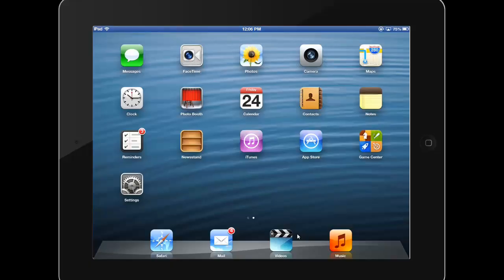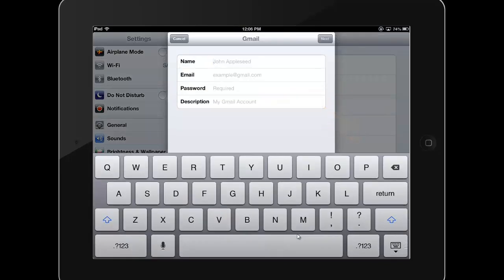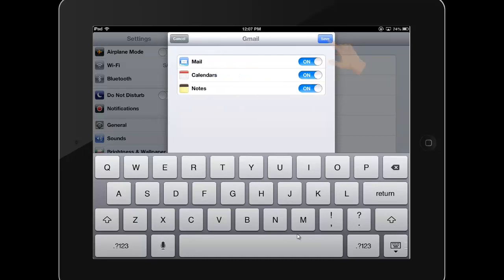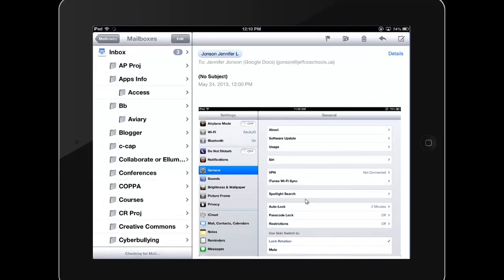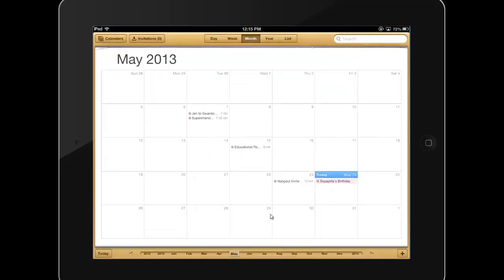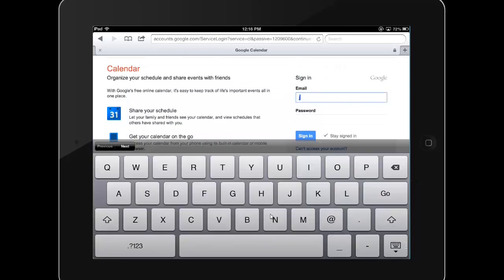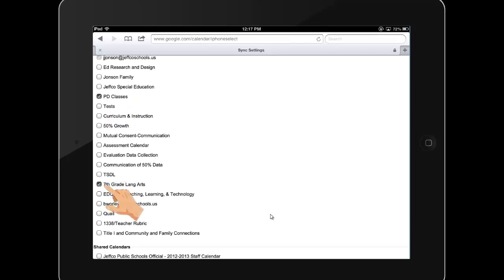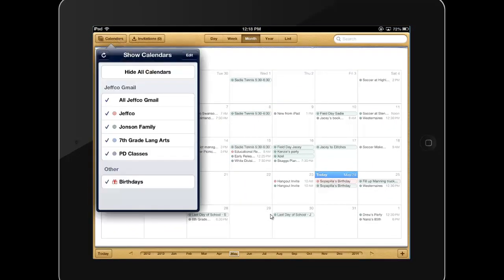Setting up Your Gmail and Google Calendars on Your iPad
This video will show you how to sync a Gmail account with your iPad as well as how to sync multiple Gmail calendars to your Calendar app.